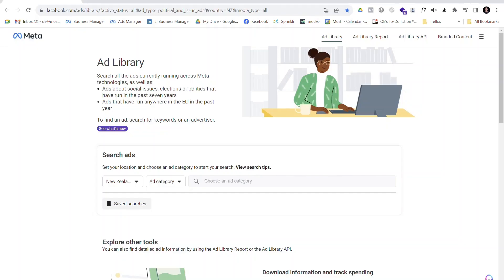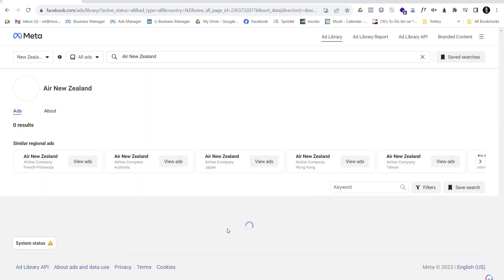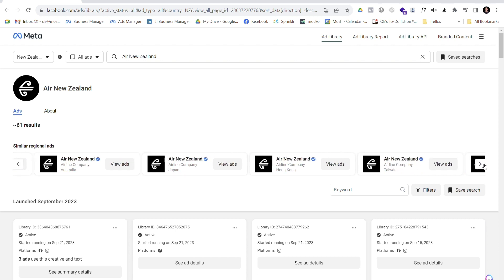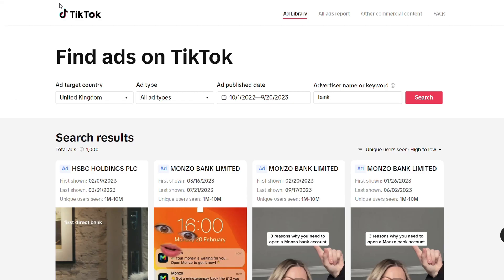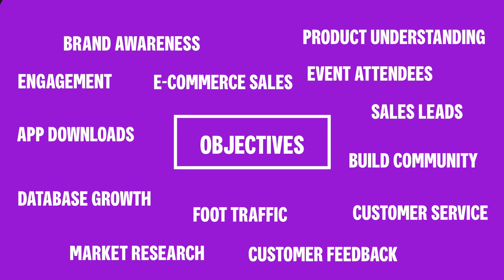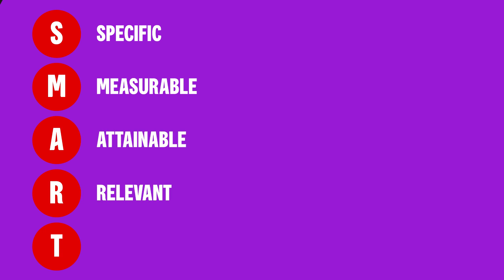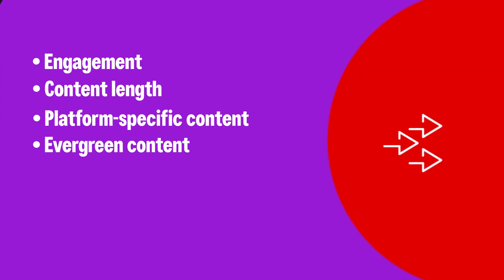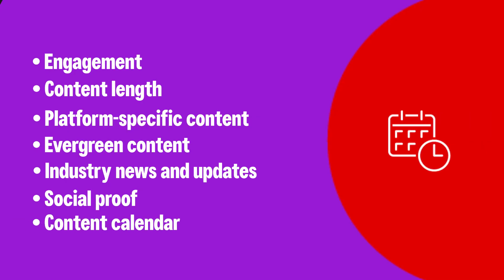Before you start: making a realistic plan you can stick to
Gain expert knowledge to create your social media strategy for your business.